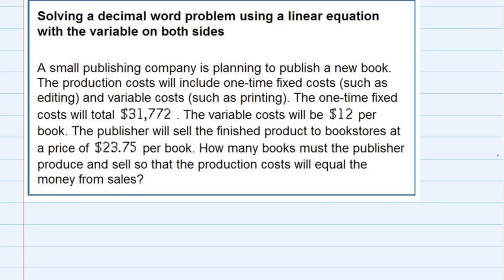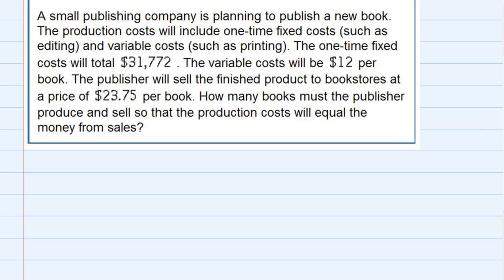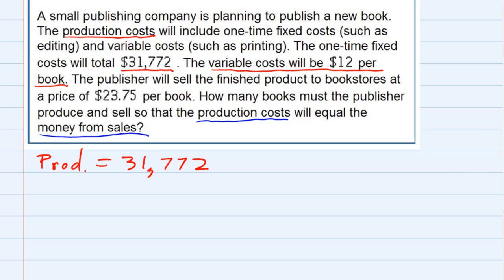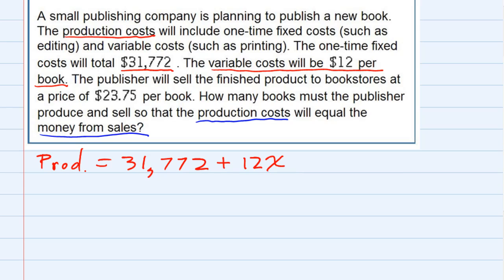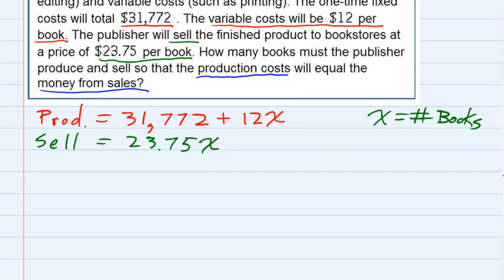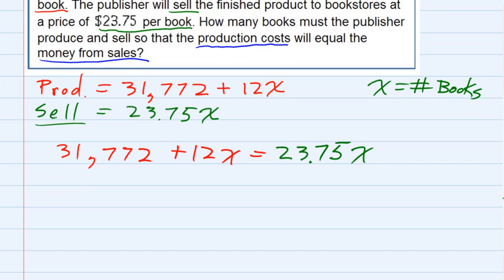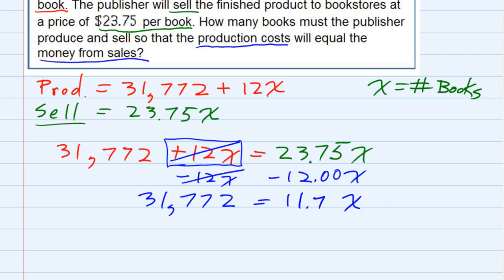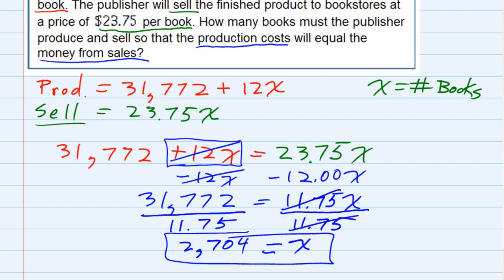Solving a decimal word problem using a linear equation with the variable on both sides